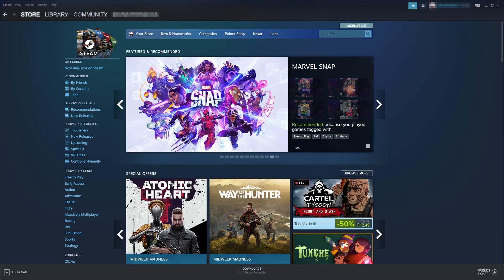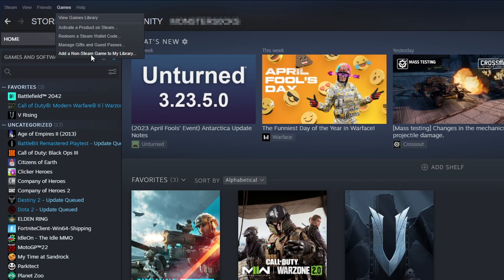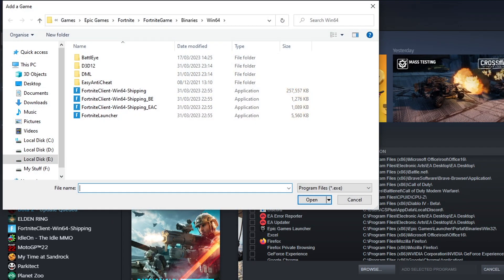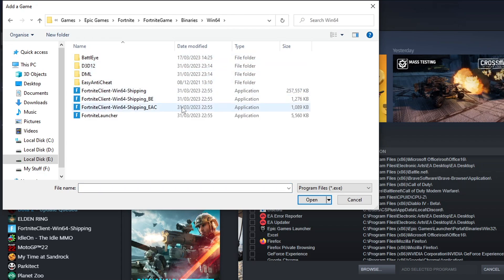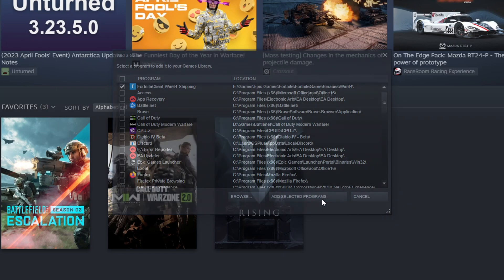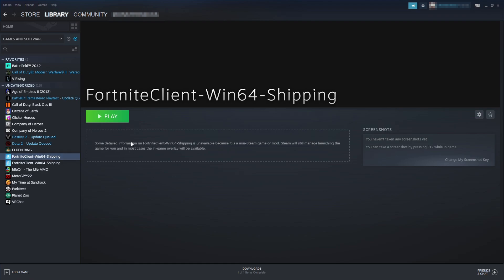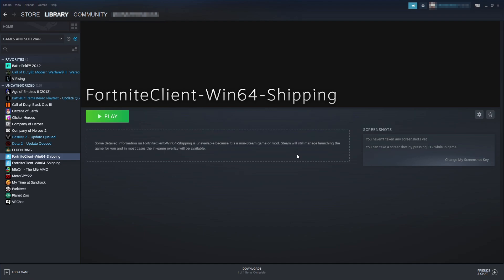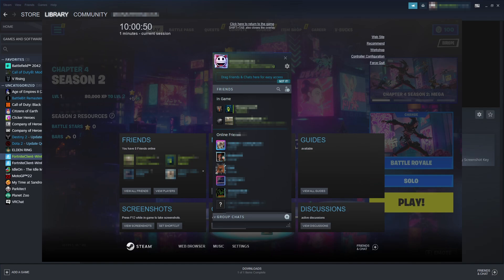Fortnite on Steam?! | How To Play Fortnite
How to add Fortnite to Steam on your PC!

In this video, I will be showing you how to get Fortnite on Steam. By playing Fortnite through Steam you will be able to chat with all your Steam friends, use the Steam web browser, and all the other useful Steam overlay features. So if you like using this game platform and also enjoy playing this free-to-play game and were wondering is Fortnite on Steam, then follow the steps in the video to add Fortnite to your Steam client now on your PC!